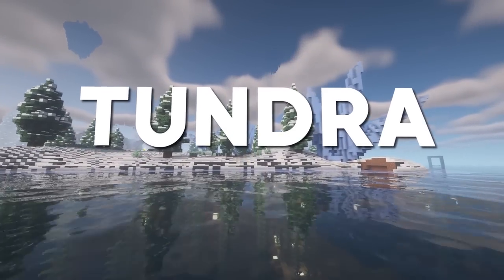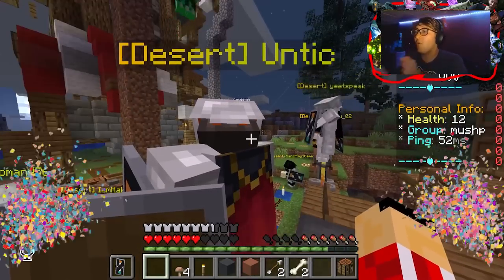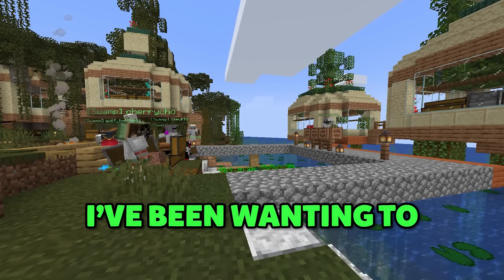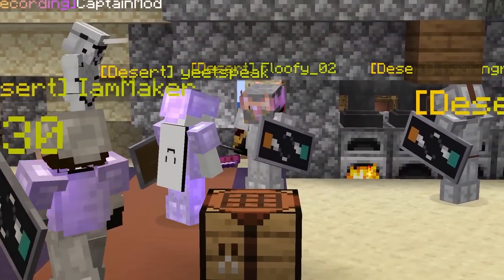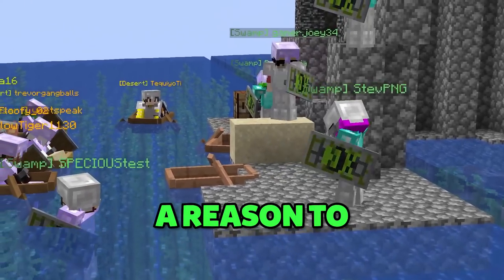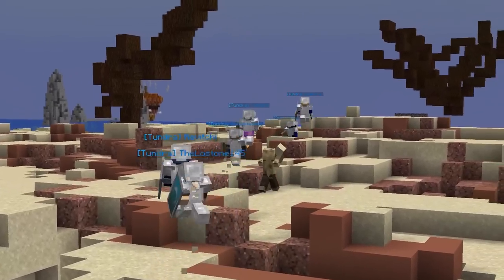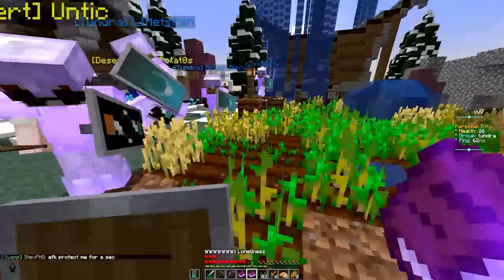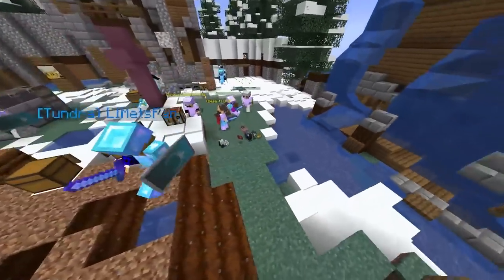100 Players Simulate MYTHICAL Civilization in Minecraft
In this video, I gathered 100 Minecraft players to recreate Civilization in Minecraft. Everyone only has one life, so they better be careful. Players are divided into 3 different regions. There are the Tundra, Swamp, and Desert/Mushroom Plains. Each region contains different items and maybe more rewarding than others. The players will face different events, and eventually, go to war. Who will survive till the end? Sit back, relax, and enjoy this incredible story!

HUGE THANKS to everyone who participated in this event, my amazing staff team for helping organize and put this together, and LoveLin for the player models!

00:00 100 Player Civilization Part 1
12:28 100 Player Civilization Part 2